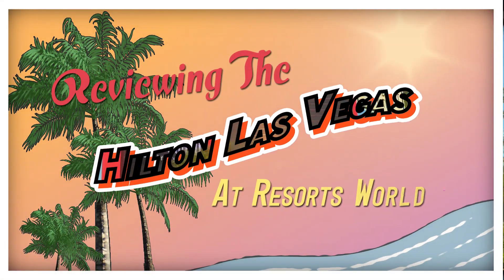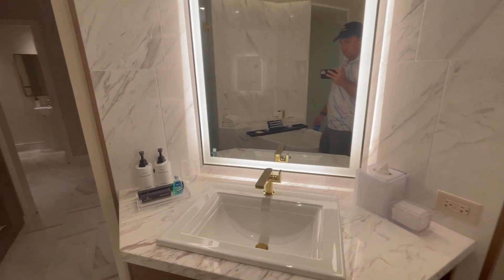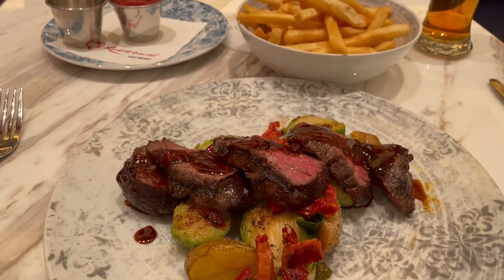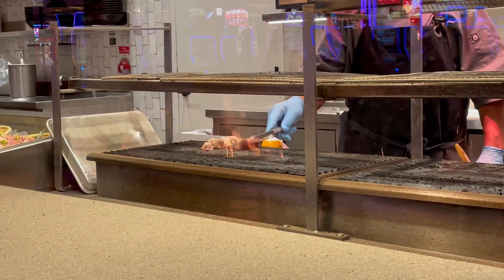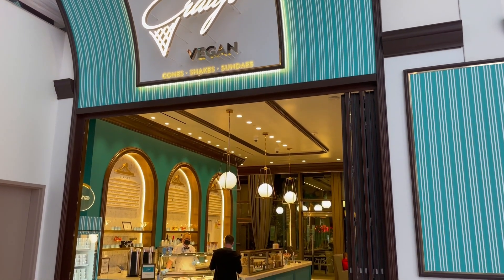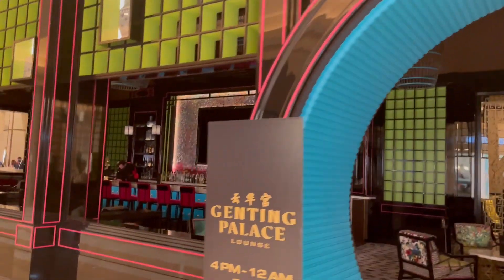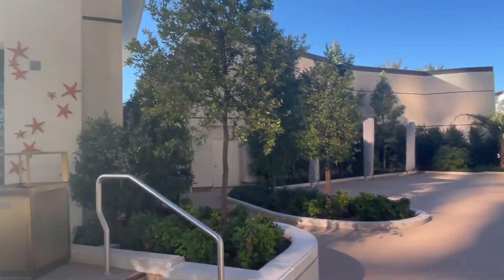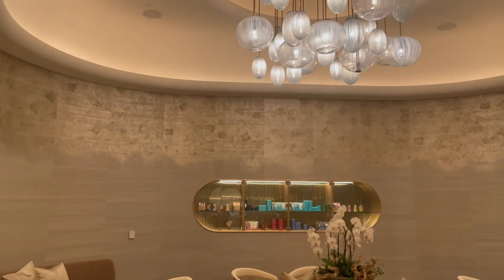Las Vegas Hilton at Resorts World Full Tour | The Best Hilton Rooms In The World?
The Hilton Las Vegas at Resorts World is one of the three distinct resort properties at Resorts World, and is the most "budget" priced of the three. I was curious to see what I would get for $109/night + tax. Turns out, with my Hilton Honors Diamond status, I got a one-bedroom suite on the 65th floor of the property! Check out the full suite, as well as the entire property, including the restaurants, pool, gym, and spa.

Some of the links in this description may be affiliate links, meaning I may earn a small commission if you make a purchase through them at no extra cost to you. Thank you for supporting the channel!